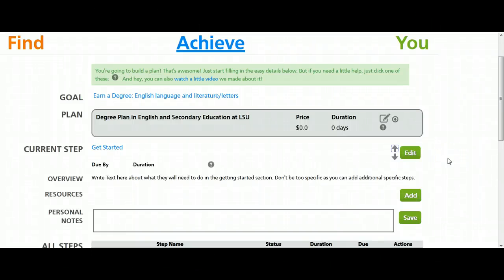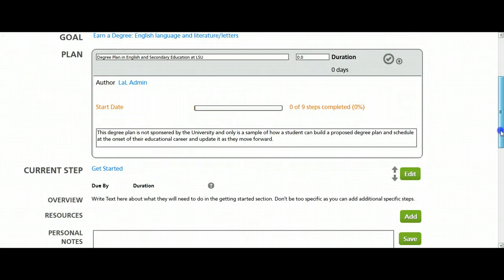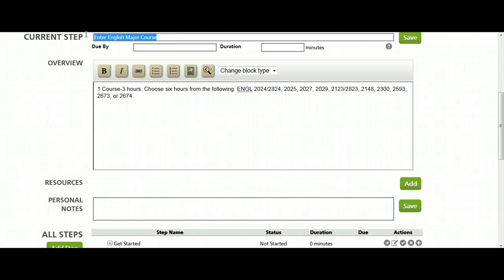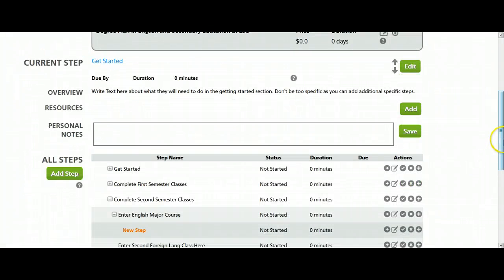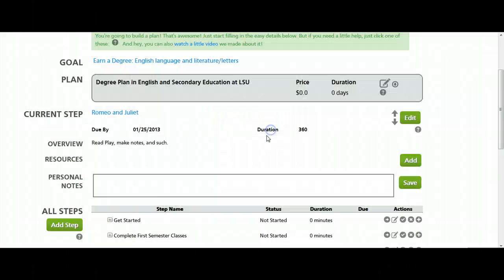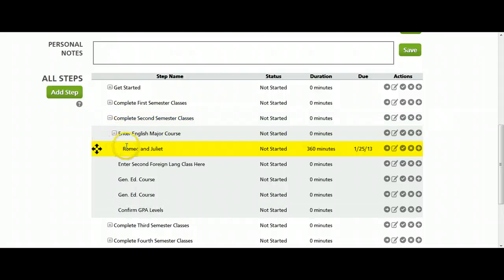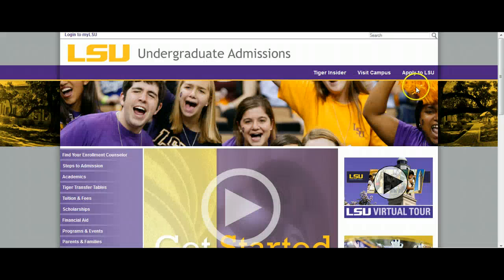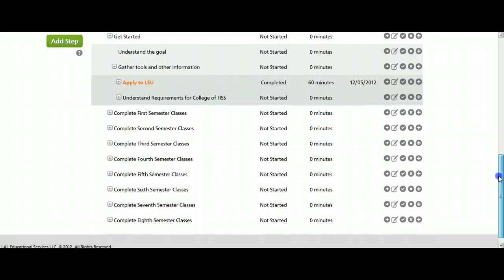Achieve Page Overview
This is a complete Overview of the Achieve page